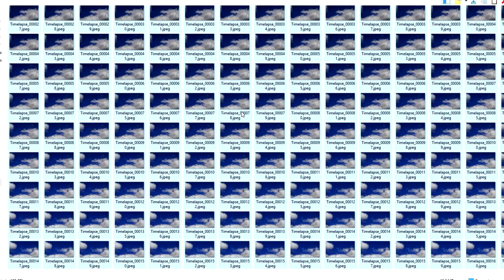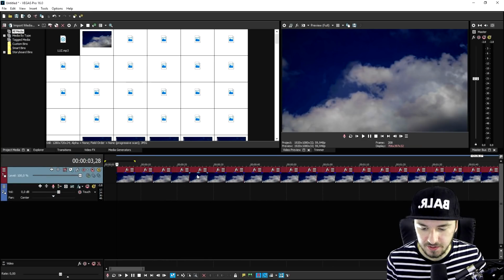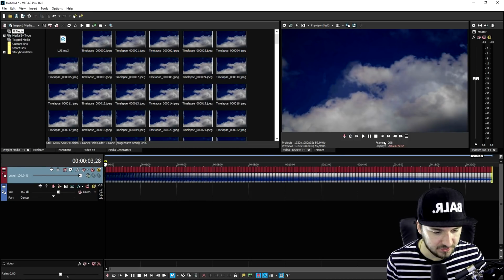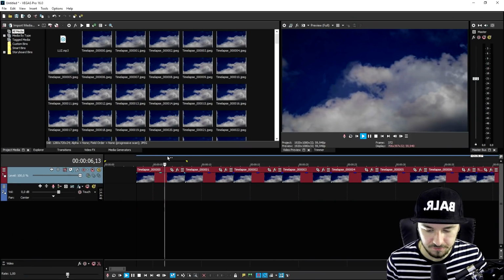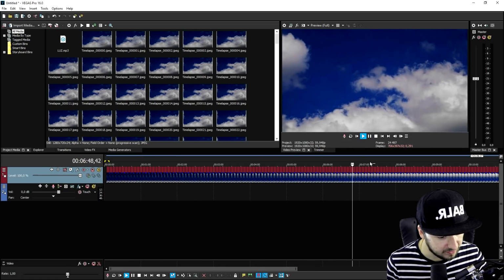Vegas Pro 16: How To Make A Sexy Timelapse - Tutorial #364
- Welcome back everyone! Today I'm going to show you how to make a sexy timelapse in Vegas Pro 16! Make sure to SMASH that like button below as well! Stick around for more content!